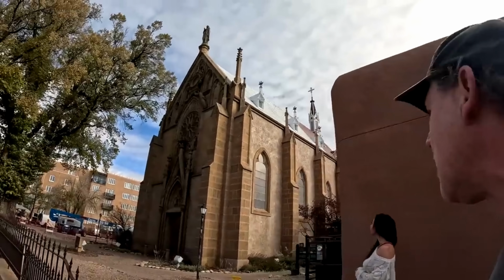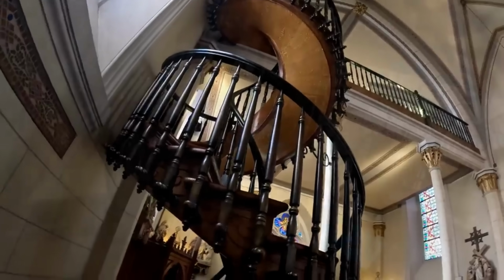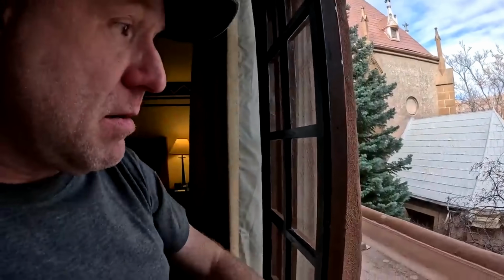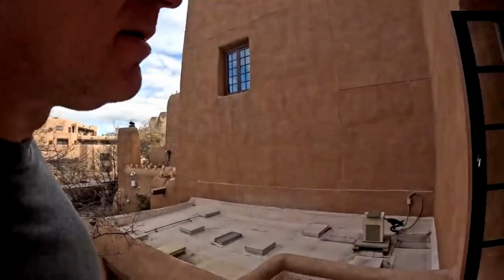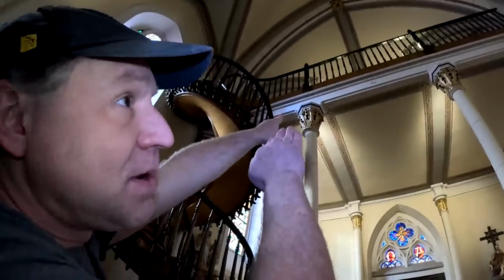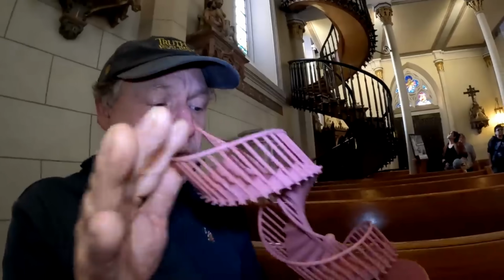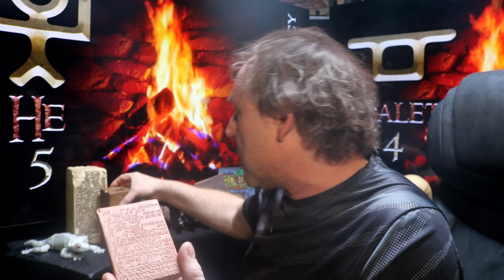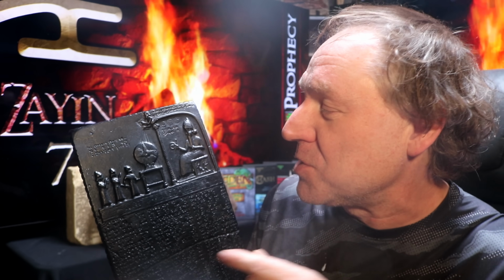The Mysterious Staircase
The Mysterious Staircase is a short presentation about the Loretto staircase within the Loretto Chapel in the heart of Sante Fe, New Mexico.

The Loretto Chapel was built in the late 19th century to serve the Sisters of Loretto. When the chapel was near completion in 1878, they realized there was no staircase leading to the choir loft.

According to legend, the Sisters prayed for help to construct a staircase.

A carpenter arrived after on a donkey claiming he could construct a staircase. The carpenter however asked that he be alone during the work which took a number of months.

The Mysterious Staircase that was constructed has two 360-degree turns with no visible means of support. Further, the mysterious staircase does not have glue or nails. It is exactly thirty-three (33) steps.

Additionally, under testing, the wood used does not match any known wood species.

Trey Smith